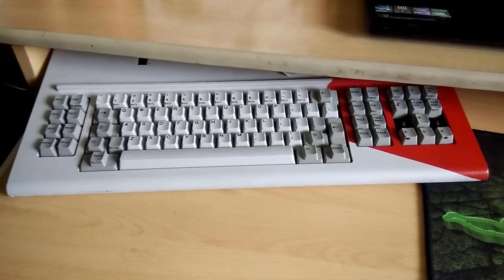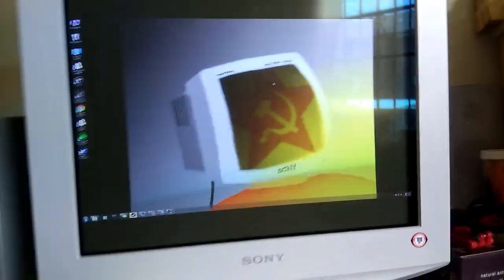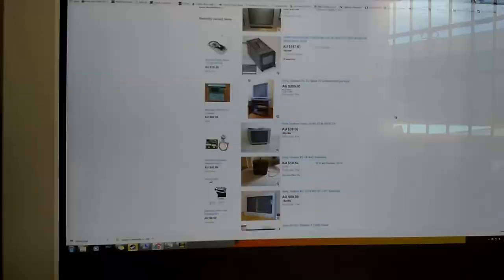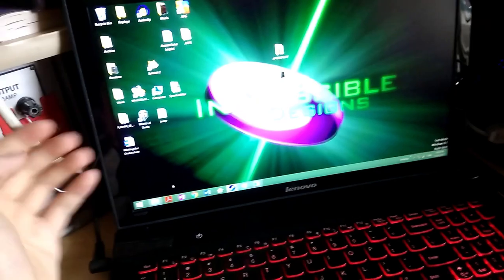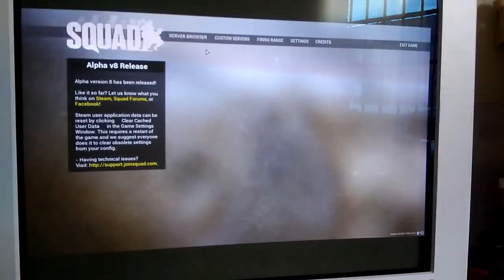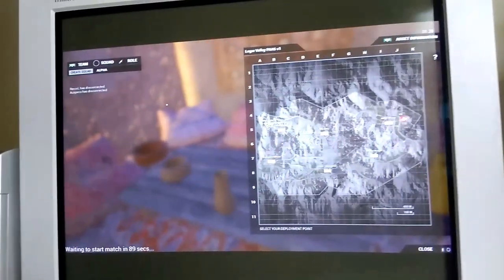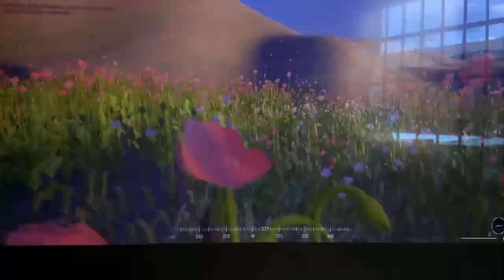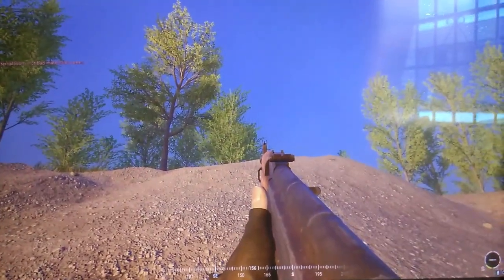Gaming on $70 Sony CRT@1440p or 156Hz in 2023, Best Value??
The Sony Trinitron G520 is a CRT monitor with resolutions up to 2400*1800. It also has an unlimited vertical resolution, at least until the scaling circuit fails. [WARNING: SEIZURES]

Just get an HD trinitron GDM FW900 instead, those are better and have the same, if not better resolution and screen size capabilities. I run csgo , squad , battlefield , battlegrounds ( pubg ) , rust , league , minecraft (of course), and sometimes I also do design work on this.

Although it bows out a little bit on the top corners, the resolution is extremely crisp and smooth - there is no such thing as dizziness at 70+ Hz. I daresay that it's even better for your eyes!

I have taken this particular sample to 156Hz @ 1024*768 using Custom Resolution Utility, using even a DPU3000 Scaler and an RX 580 graphics card. I do think that Nvidia cards are better for this purpose though. AMD cards just seem laggier in general for response times. Perhaps I should replace my 1070 with a GTX 980?